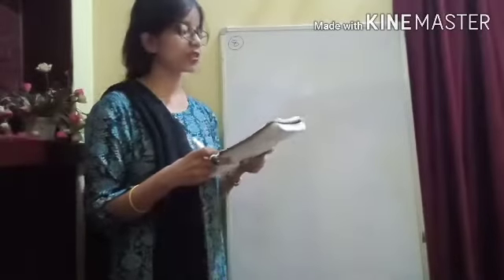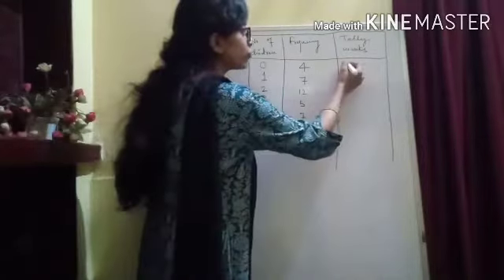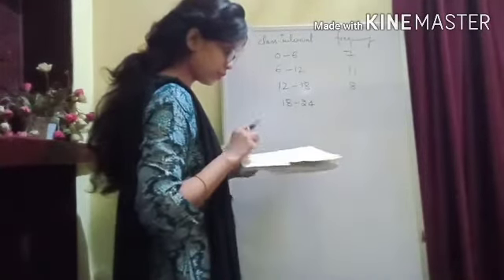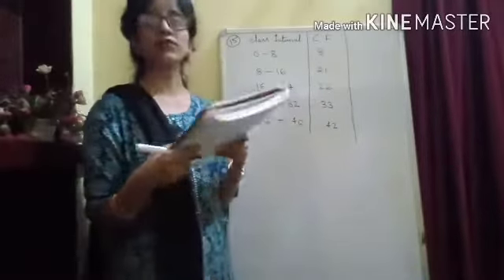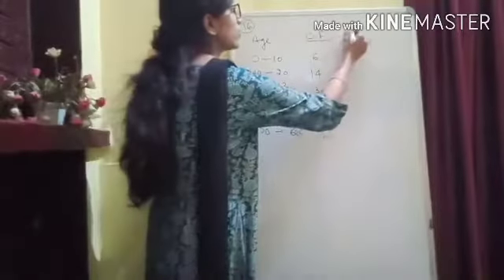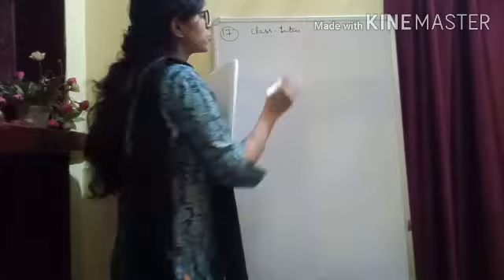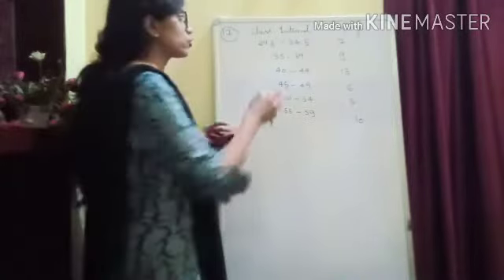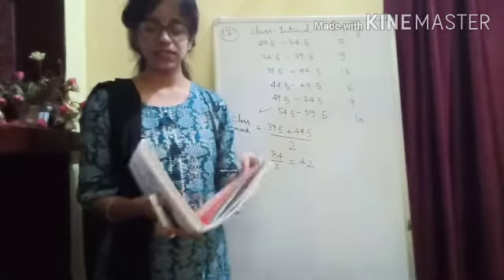Frequency Distribution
Continue